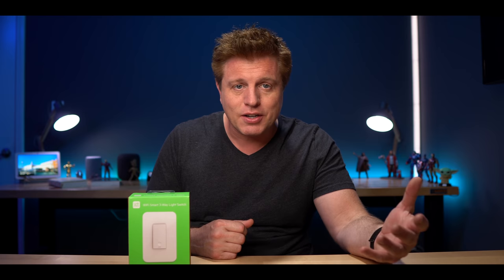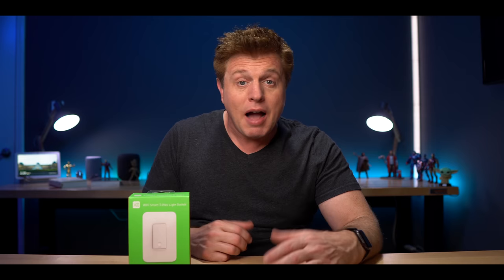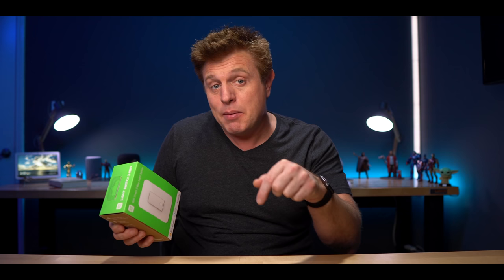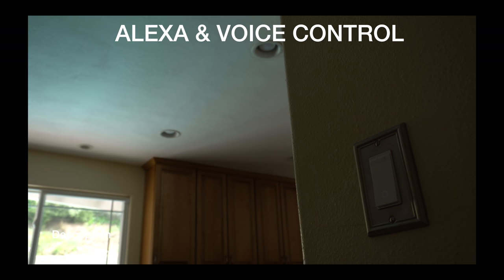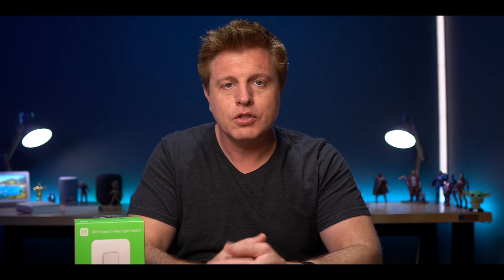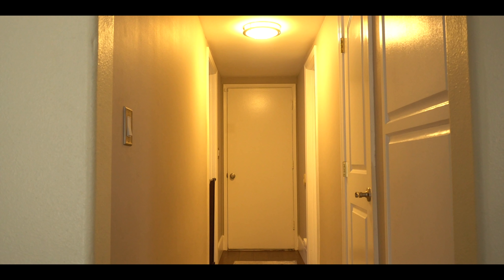Smart Switch Tip – Why Use Smart Switches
This Tech Tuesday is a Smart Switch Tip and  why you should use smart switches. A Smart light switch is great for automation and routines. You can use them with your voice with Alexa, Google Assistant and Siri. Or, you can just press the switch when you want to. Below are some great brand of switches.

SMART SWITCHES (WIFI)
🛒- GOSUND SMART SWITCH
🛒- TP LINK KASA SMART SWITCH
🛒- TP LINK KASA SMART DIMMER
🛒- TP LINK KASA 3 WAY SWITCH
🛒- WEMO SMART SWITCH
🛒- WEMO SMART DIMMER WITH ALEXA
🛒- WEMO 3 WAY SWITCH

SMART SWITCHES (HUB)
🛒- LUTRON CASETA STARTER KIT
🛒- NOVELLI Z WAVE DIMMER SWITCH

🎙️ PODCAST
Google Play

📷 Sony a6400
📷 Sony a6600
📷 Sigma 16mm 1.4 Lens
🎙️ Rode VideoMic Pro
💡 Godox SL-60W Light
💡 Aputure Light Dome Mini II